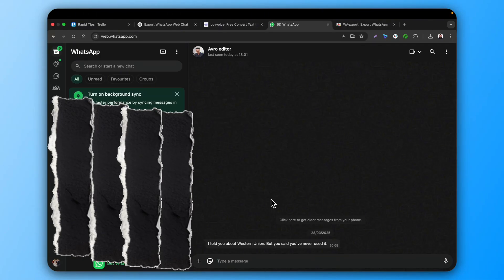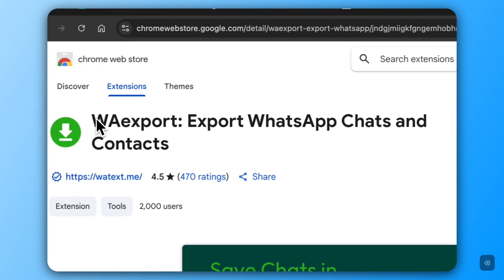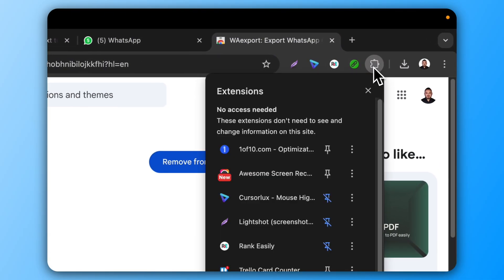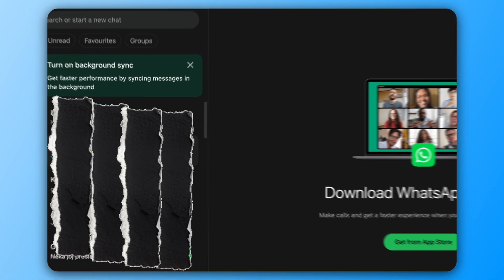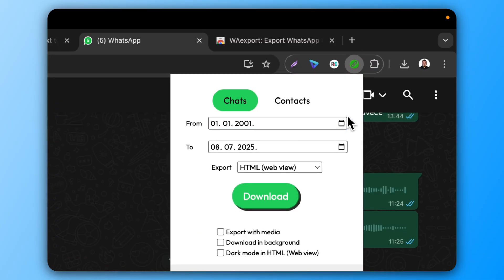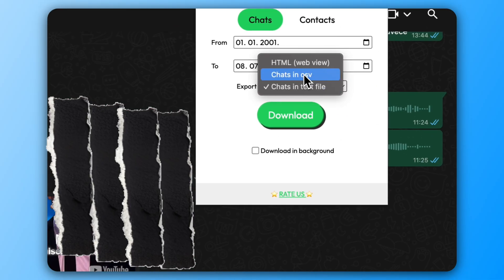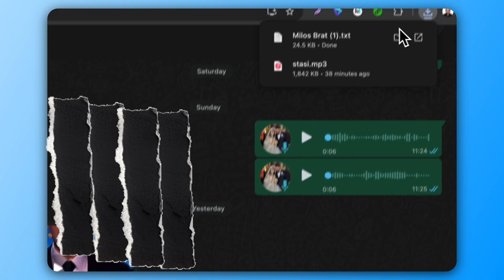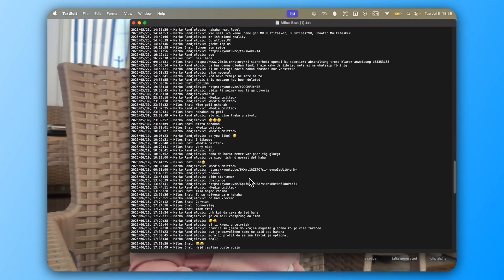How to Export Whatsapp Web Chat (QUICK & EASY)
Learn how to save whatsapp web chat on pc easily. This video bascially teaches you how to backup whatsapp web chat or how to save chat on whatsapp web

This guide covers how to export your whatsapp chat history to pc.